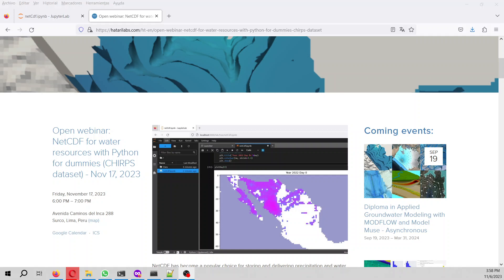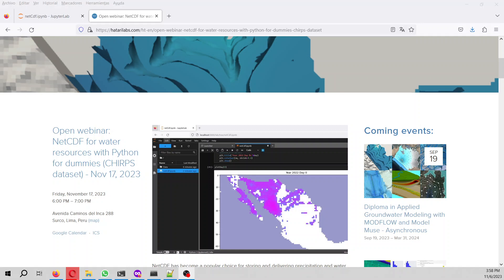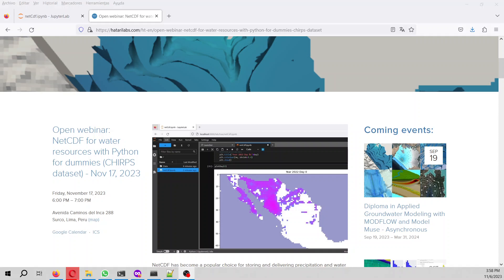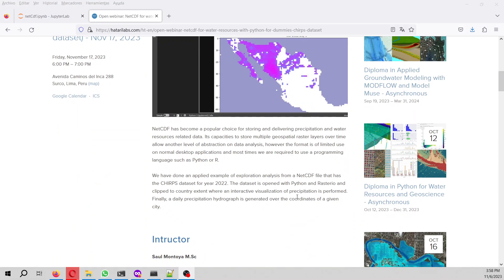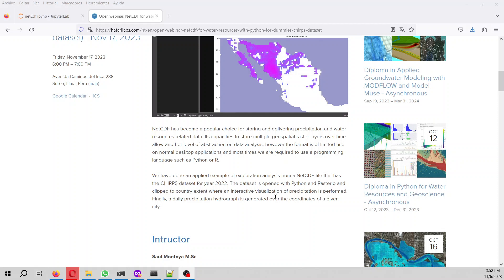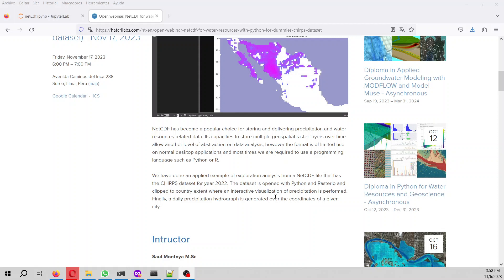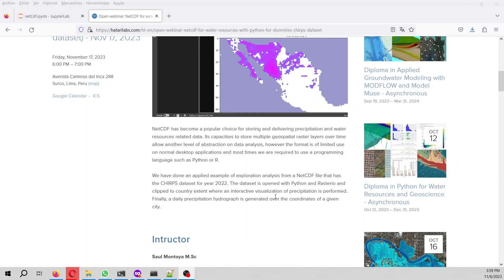Open webinar intro: NetCDF for water resources with Python for dummies (CHIRPS dataset) - Nov 17, 23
NetCDF has become a popular choice for storing and delivering precipitation and water resources related data. Its capacities to store multiple geospatial raster layers over time allow another level of abstraction on data analysis, however the format is of limited use on normal desktop applications and most times we are required to use a programming language such as Python or R.

We have done an applied example of exploration analysis from a NetCDF file that has the CHIRPS dataset for year 2022. The dataset is opened with Python and Rasterio and clipped to country extent where an interactive visualization of precipitation is performed. Finally, a daily precipitation hydrograph is generated over the coordinates of a given city.